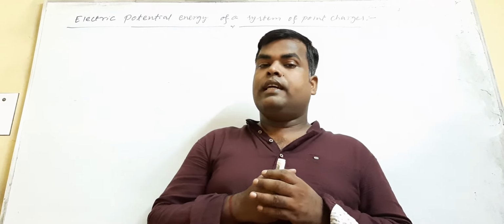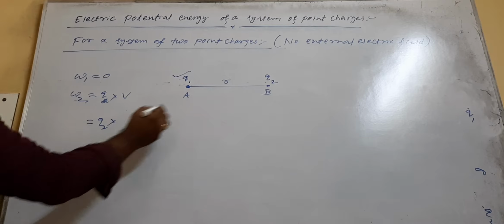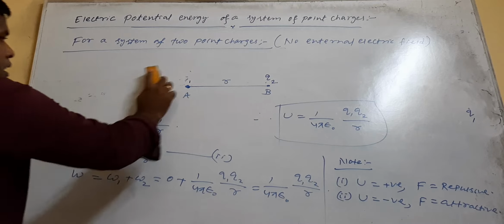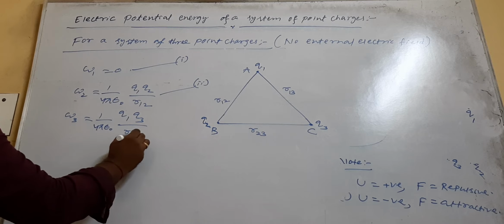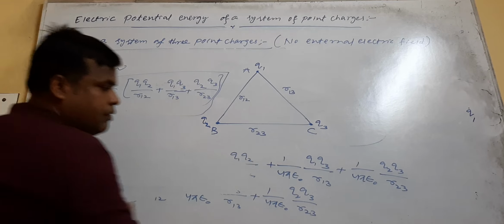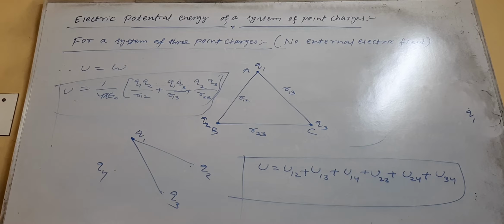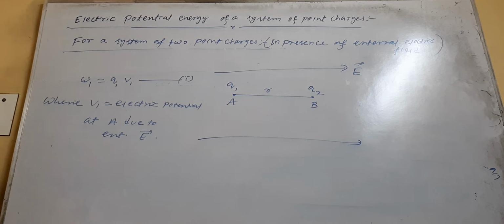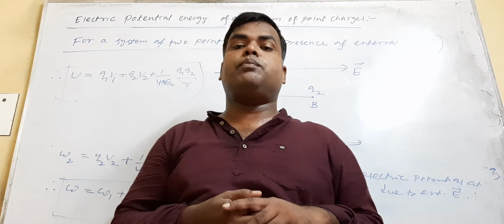Electric potential energy of a system of point charges